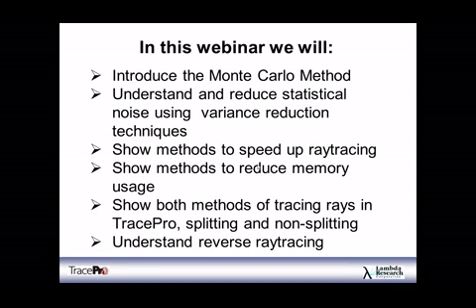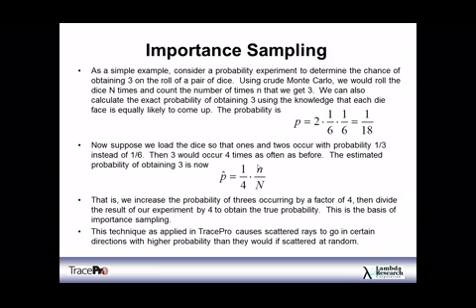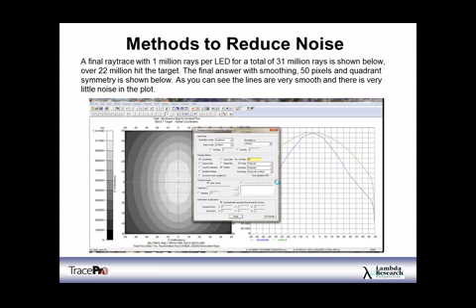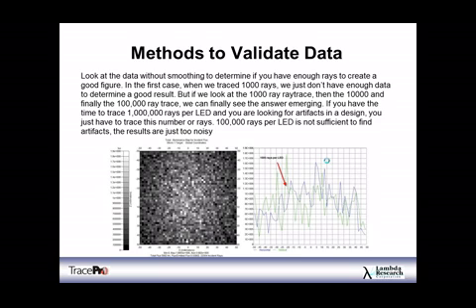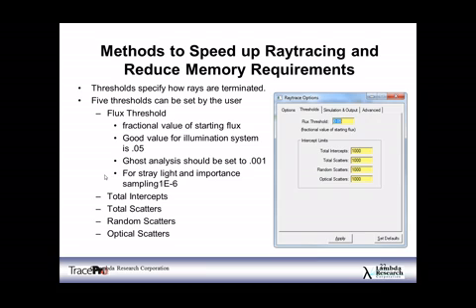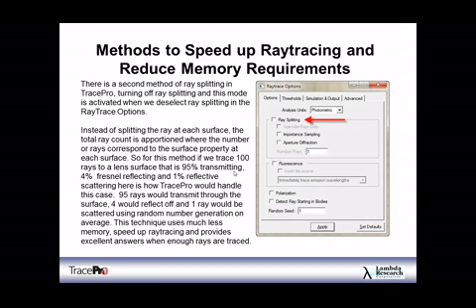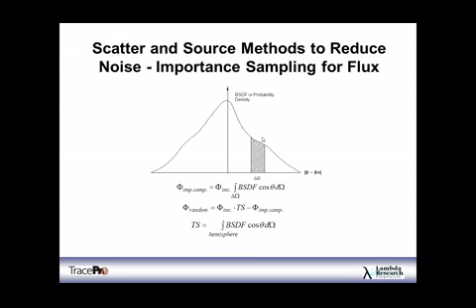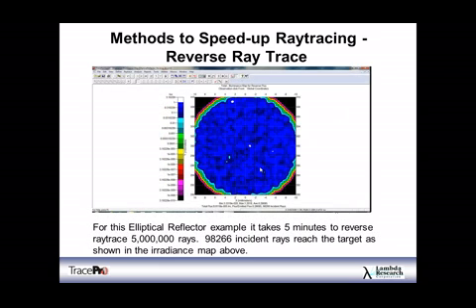Reducing Noise, Memory Usage, and Raytrace Times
Monte Carlo Raytracing Methods, reducing noise, memory usage and raytrace times in simulations